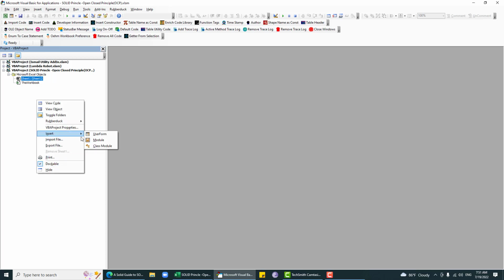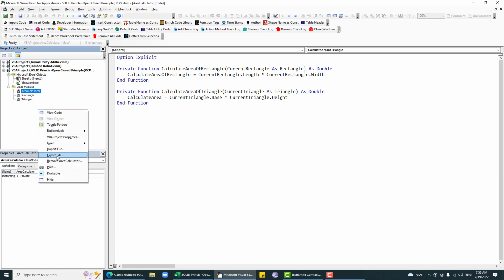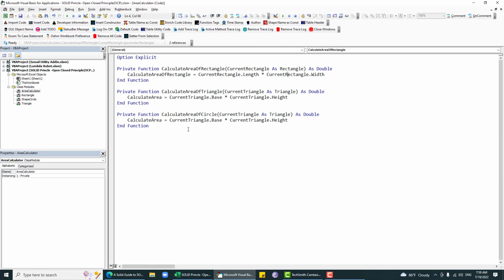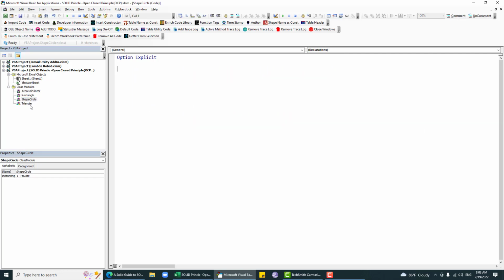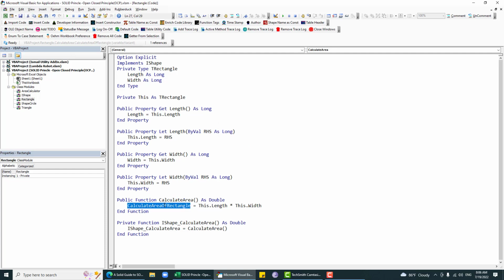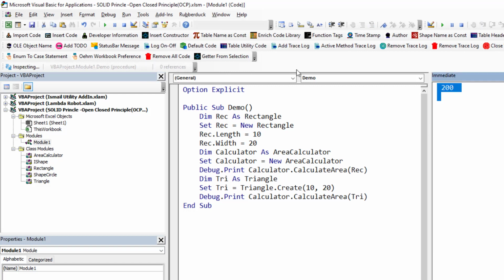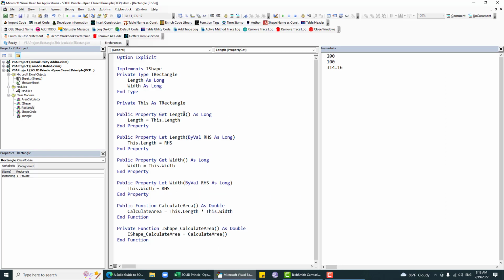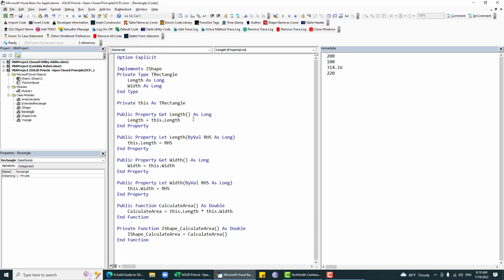SOLID Principle : Open Closed Principle (OCP)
In this portion of my series on SOLID Development you will learn how to work with the open closed principle.